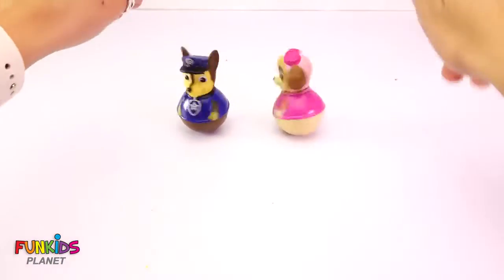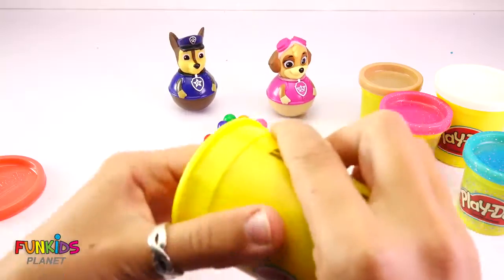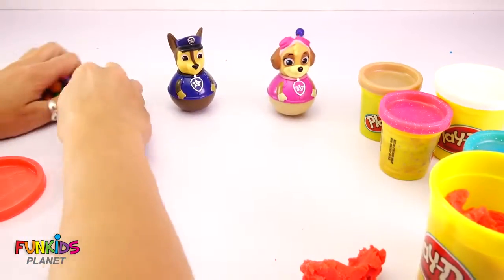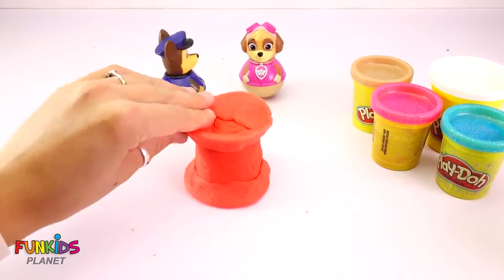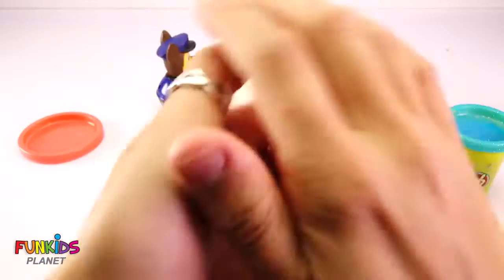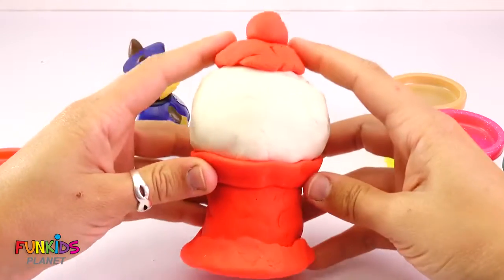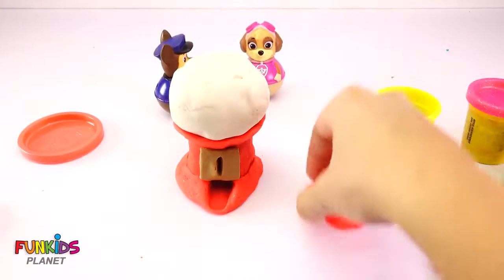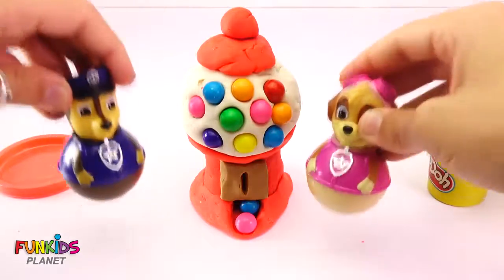Learning Videos for Children: Paw Patrol Skye & Chase Play-Doh Gumball Machine & Weebles Paw Patrol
Learning Videos for Children: Paw Patrol Skye & Chase Play-Doh Gumball Machine & Weebles Paw Patrol | More Videos